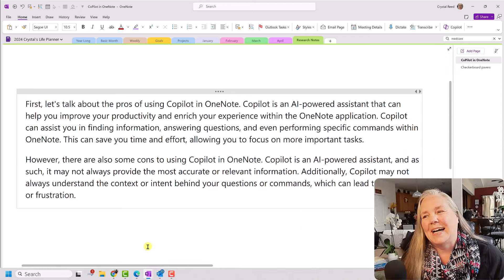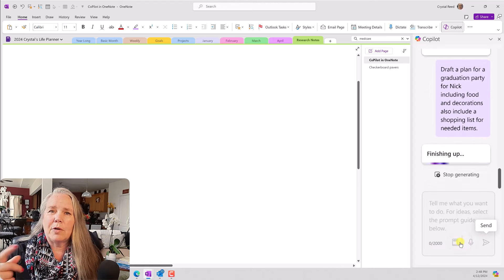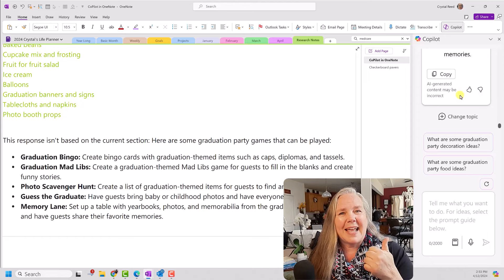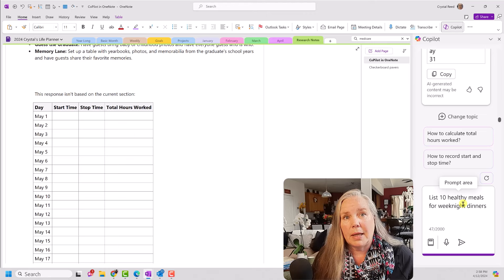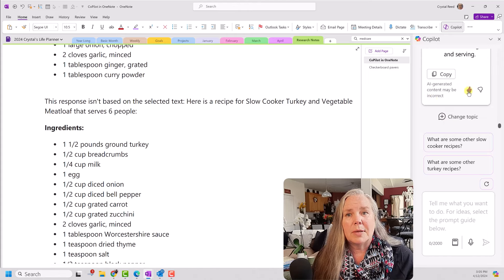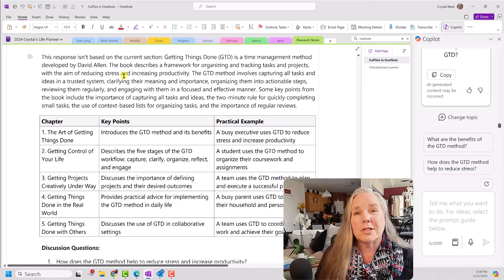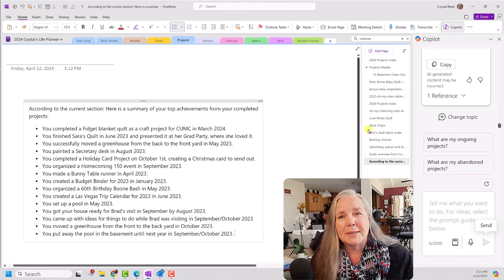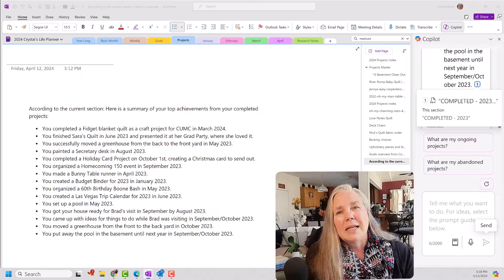Copilot in OneNote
Copilot is Microsoft's artificial intelligence assistant and it has just recently shown up on my version of OneNote. Let's check it out together today.  I am curious as to what it can help me do.

Chapters
0:00 - Introduction
1:15 - Pros and cons of using Copilot in OneNote
2:40 - Concrete examples from my life using Copilot
3:00 - How to use Copilot in OneNote
3:45 - prompts in copilot
4:50 - Plan for graduation Party
8:35 - Chatting with Copilot for more information
10:45 - Can Copilot create a table in OneNote?
13:20 - Meal planning with Copilot
15:20 - Modifying the prompt for clarification
16:33 - Recipes and shopping lists using Copilot
21:05 - Summarizing a book with chapter details, examples, and discussion questions
24:34 - Compiling a list summarizing information from a OneNote Section
27:25 - Copilot references
28:15 - Copilot prompt tips
31:10 - Conclusion

Production Music:
Chris Haugen - Fun in the Sun